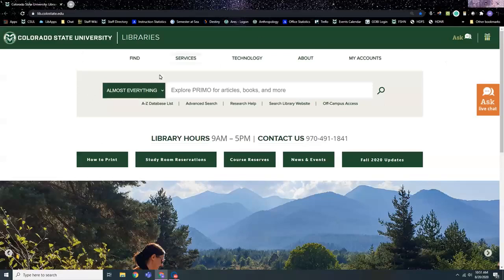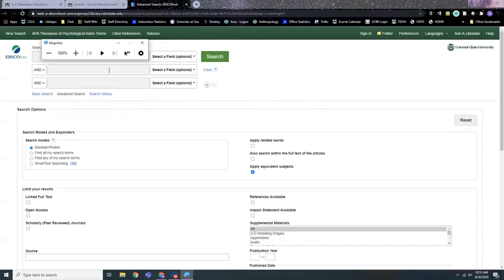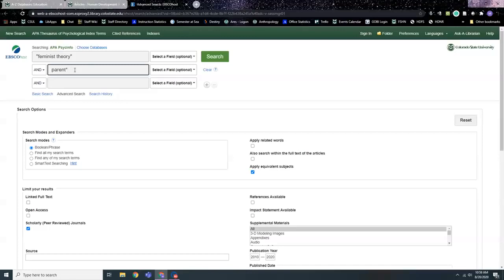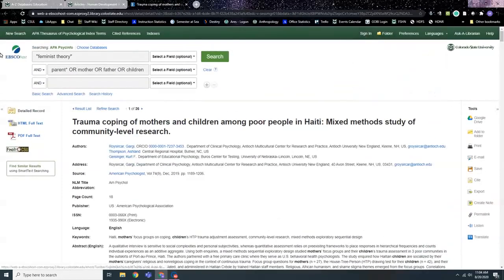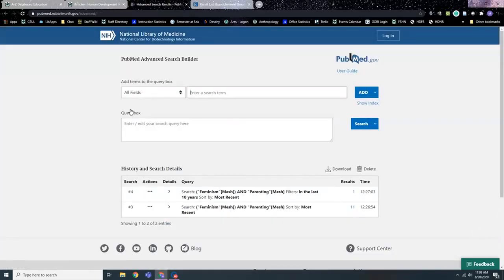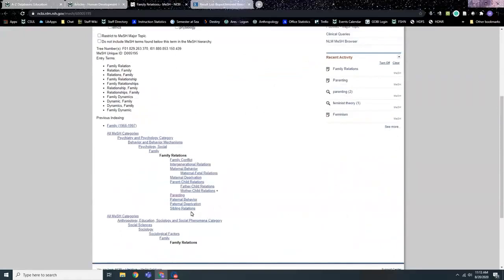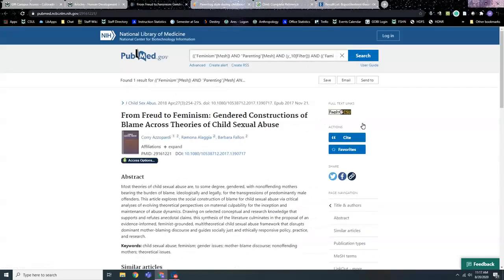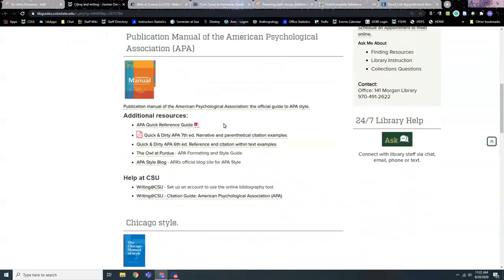CSU HDFS 524 Library Instruction (Monica Latham)